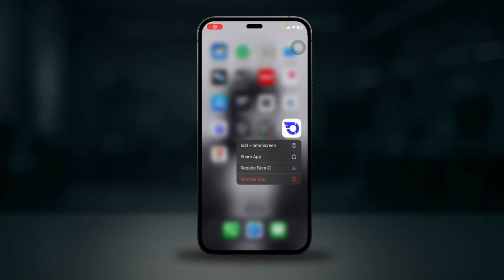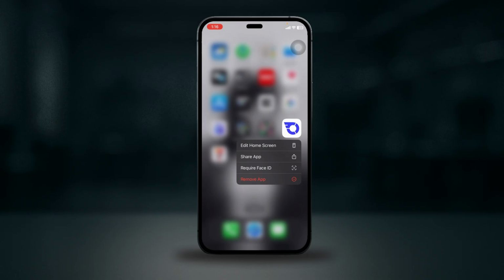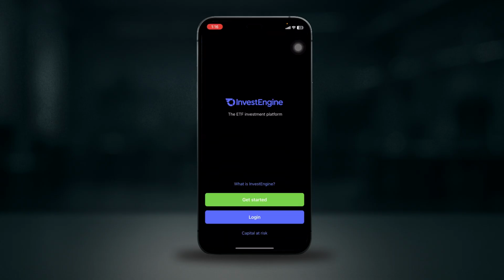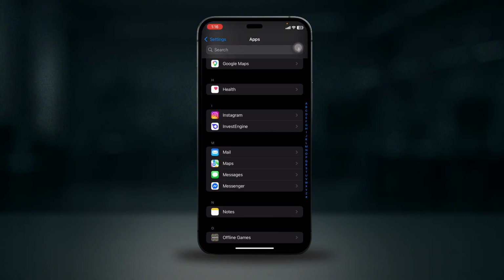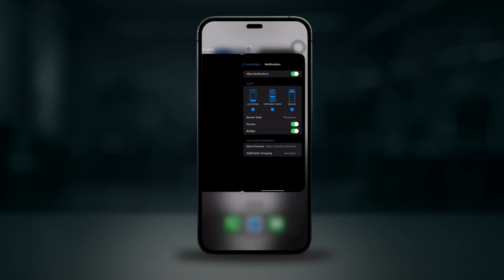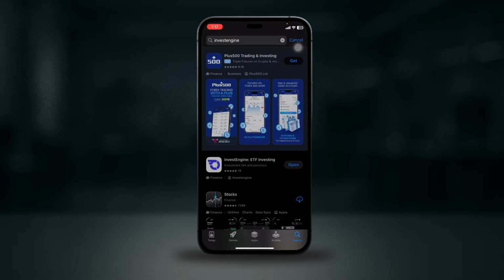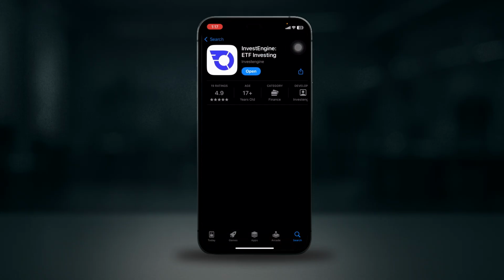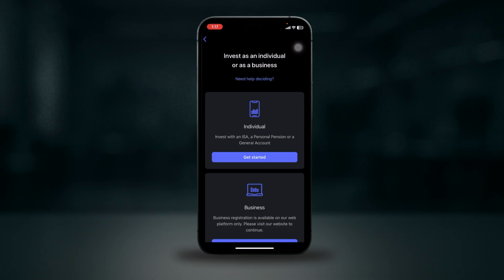How to Fix InvestEngine Login Authorization Notification Not Arriving | 2FA / Login Issue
Not receiving login authorization notifications from InvestEngine? This quick tutorial shows how to fix notification issues for login and 2FA in the InvestEngine: ETF Investing in under a minute.

Notification delays or failures can happen due to app permissions, device settings, or network problems. Follow these steps to receive login authorization promptly.

Timestamps:
0:00 Intro
0:05 Check Internet Connection & Mobile Data
0:10 Ensure Push Notifications Are Enabled for InvestEngine App
0:15 Check Do Not Disturb / Battery Saver Settings
0:20 Refresh / Log Out & Log Back In to App
0:25 Update or Reinstall InvestEngine App
0:30 Contact InvestEngine Support if Notifications Still Don’t Arrive
0:35 Outro

What you’ll learn:

How to enable push notifications for InvestEngine
Checking device settings (DND, battery saver, notification access)
Refreshing or reinstalling the app to restore login notifications
Contacting support for persistent 2FA or login notification problems

Tip: Always keep the app updated and ensure your device’s notification settings allow alerts from InvestEngine to avoid login delays.

Follow this guide to fix InvestEngine login authorization notifications quickly.